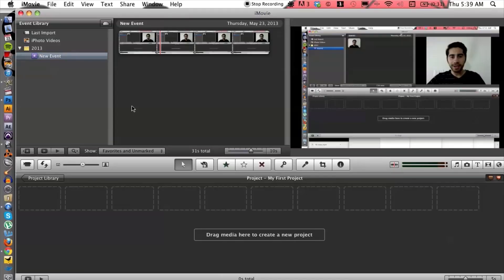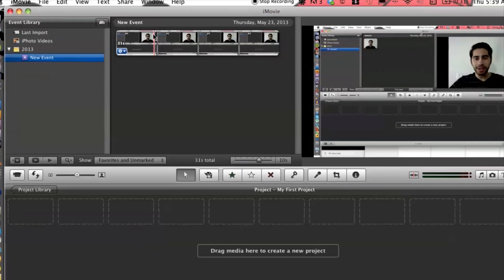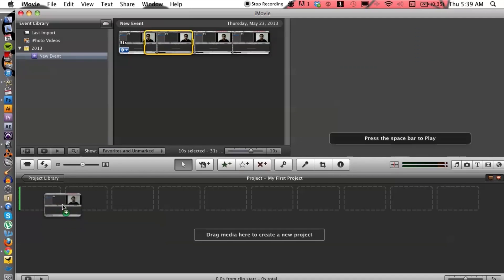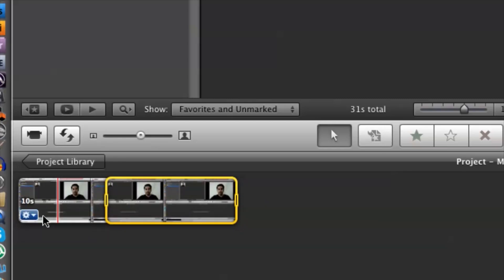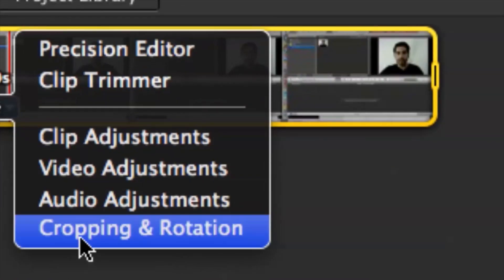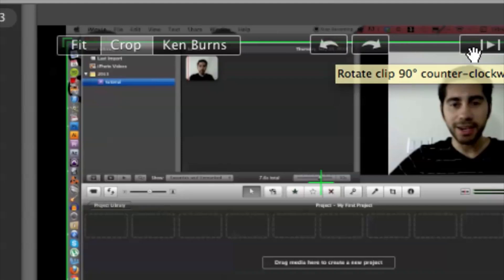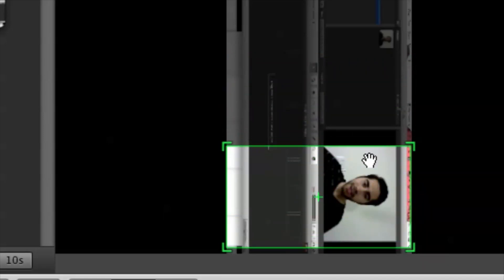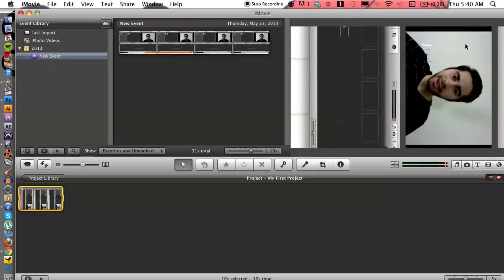How to Rotate a Video With iMovie : iMovie & Video Editing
Rotating a video with iMovie is very similar in concept to rotating a regular digital image. Rotate a video with iMovie with help from an audio engineer, musician, video editor and Mac savvy tech in this free video clip.

Series Description: iMovie remains one of the most powerful consumer level non-linear digital video editing applications on the planet. Get tips on how to use iMovie to the best of its ability with help from an audio engineer, musician, video editor and Mac savvy tech in this free video series.